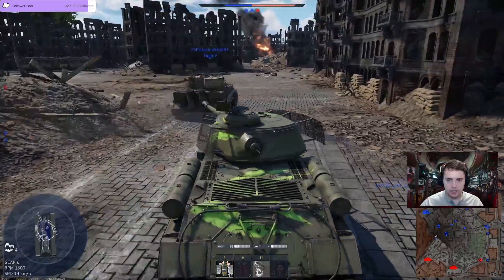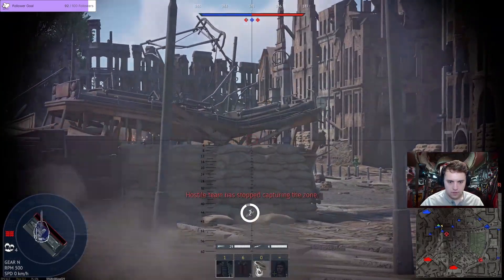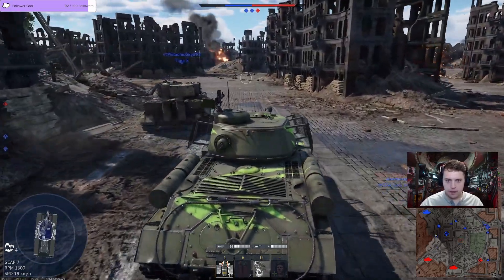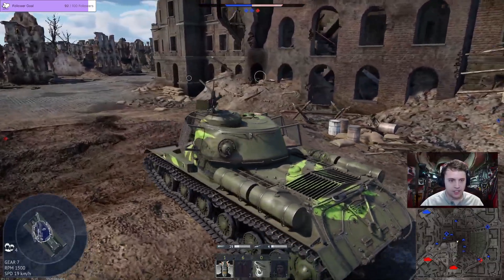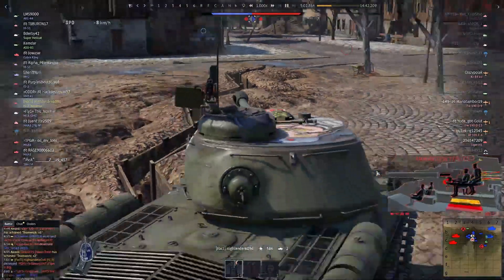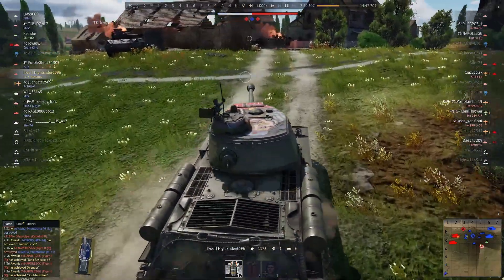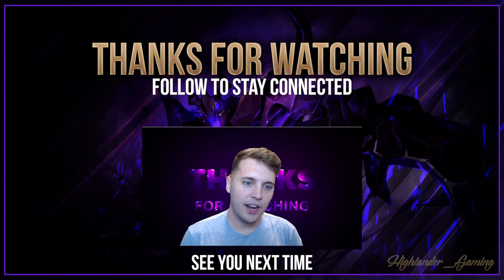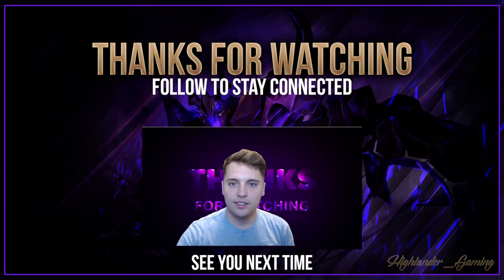IS-2 Revenge: Bringing the Nukes with the Soviet Heavy!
In this video we have 2 fun games recorded in the IS-2. Be sure to watch till the end to witness the first nuke of my warthunder career.